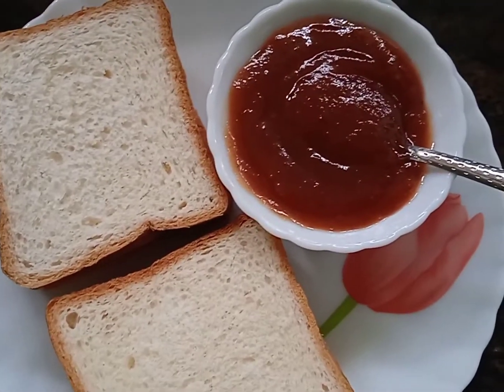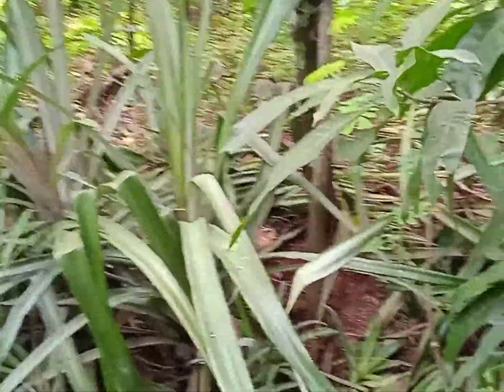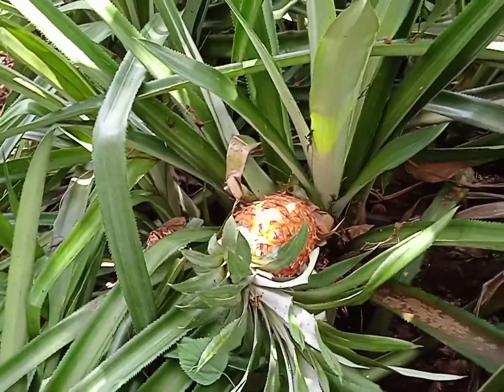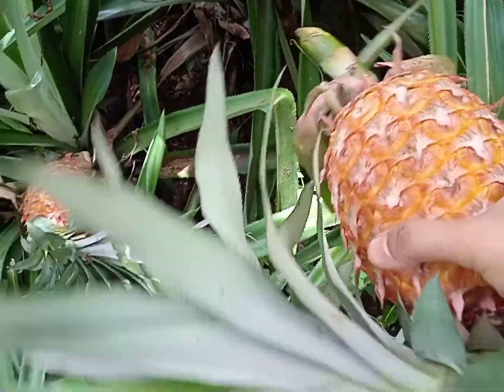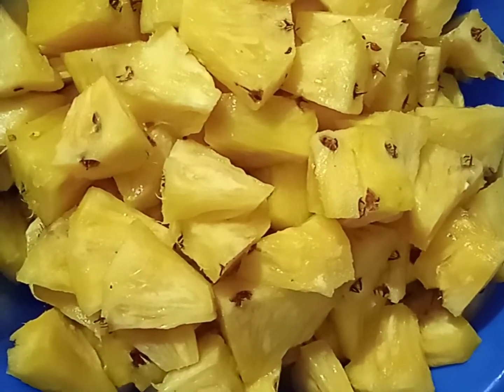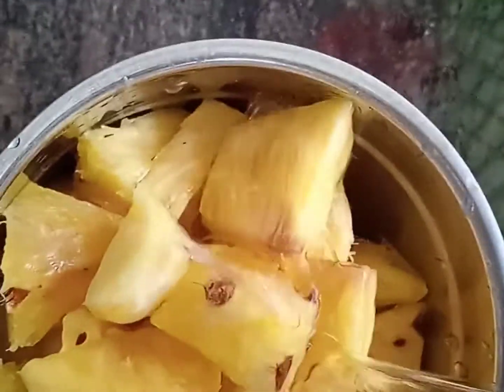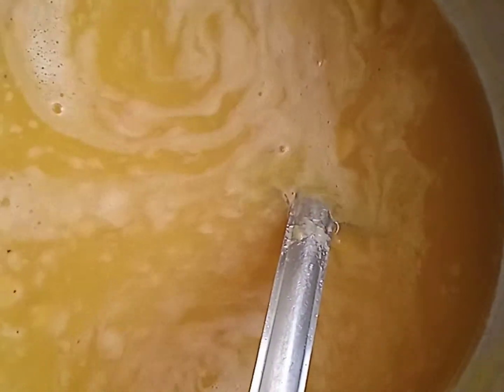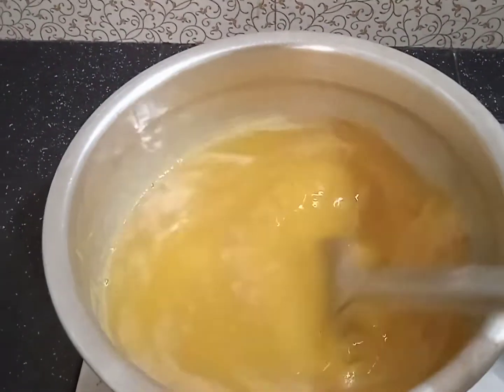വളരെ എളുപ്പത്തിൽ തയ്യാറാക്കിയ പൈനാപ്പിൾ ജാ൦/ How to make pineapple jam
#  Home Made Pineapple Jam
Easy Recipe
# പൈനാപ്പിൾ ജാ൦